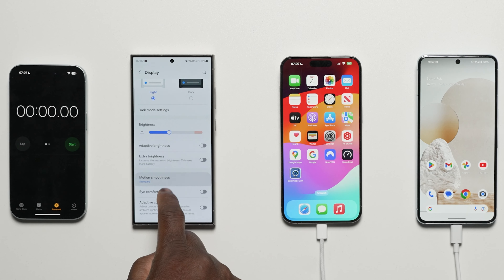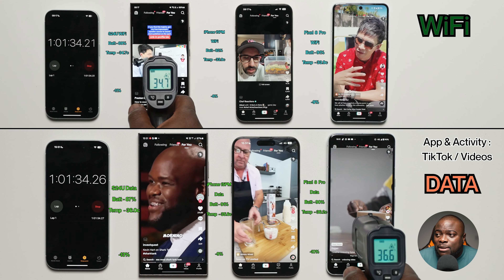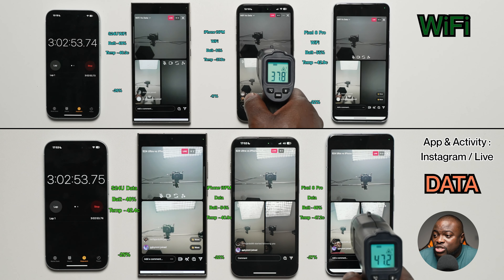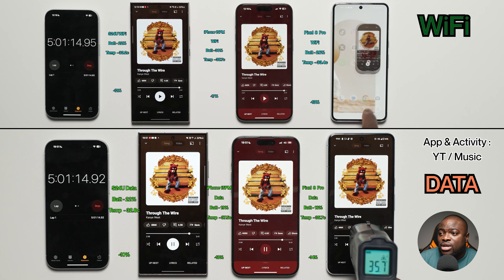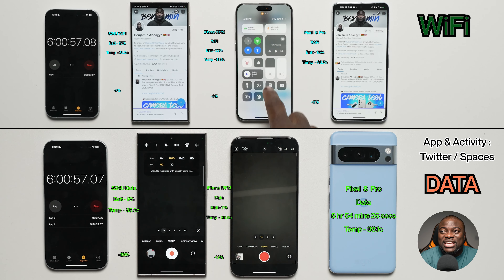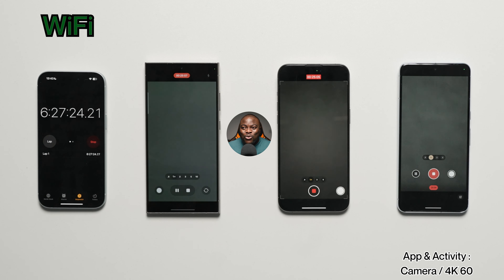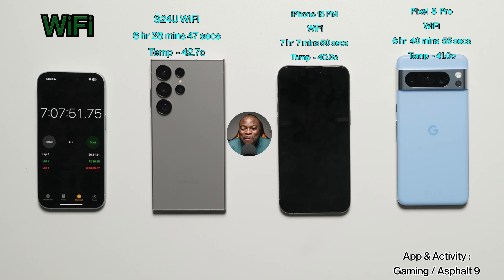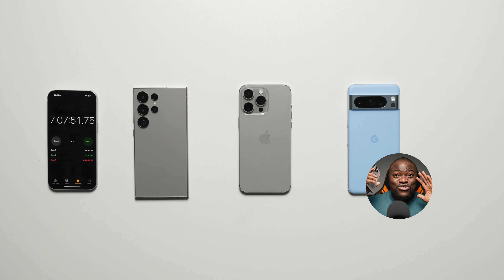WiFi vs 4G Data Samsung S24 Ultra vs iPhone 15 Pro Max vs Pixel 8 Pro EXTREME Battery Drain Test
Samsung Galaxy S24 Ultra vs iPhone 15 Pro Max vs Pixel 8 Pro Wi-Fi vs Mobile Data 4G/5G EXTREME Battery Drain Test. How much battery do you save using Wi-Fi and if so, is it even worth it?

MagTame Magnetic USB Cables Use"KOLYT10" save 10%